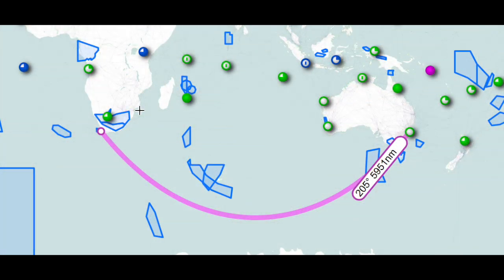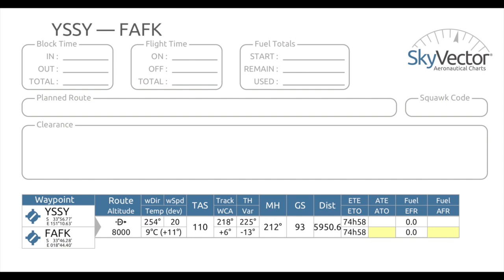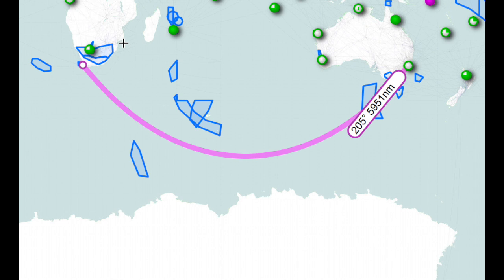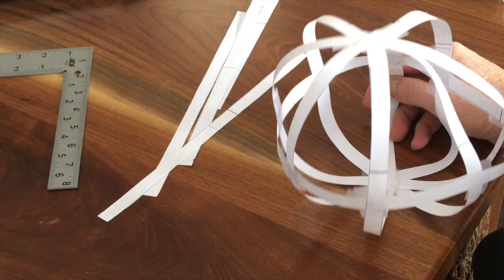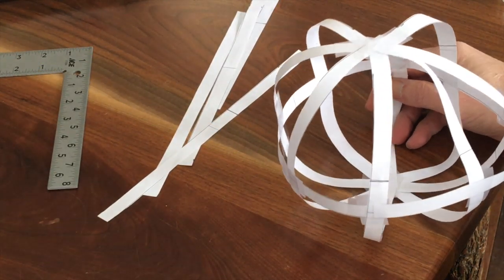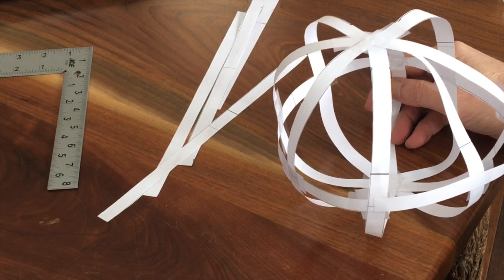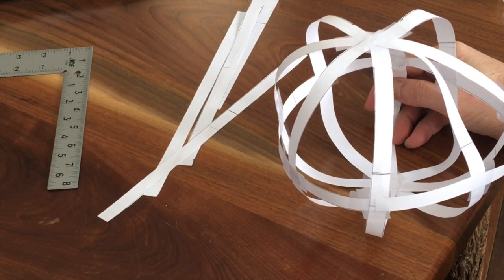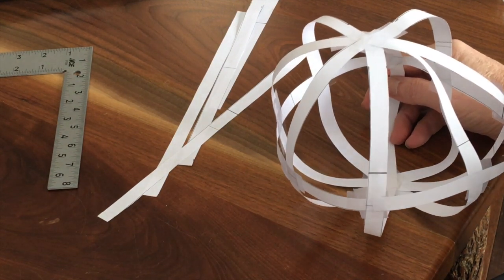Flat Derp Can't Science 22 Bob's Great Adventure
Snowy day so I decided to show how easy it was for people to find the shape of our earth.  This video took me less than 5 min to research and it took me longer to cut the paper strips than to put them together to show our spherical earth.

My question, why hasn't Flat Derp even put this much effort into discovering the actual shape of the earth?

SciManDan-
What can I say, he has 275K subscribers and is one of the most popular debunkers on YouTube.

Wolfie6020-
Wolfie is the reason I got into the debunking/science/aviation community, great sense of humor and well made videos that make the complex simple.

Team Skeptic-
Great Science, his debunking style is edgier than mine.  If you like astronomy, science and live debates, check him out!

FTFE/Fight the Flat Derp-
Physics and Humor, doesn't tolerate fools and frequently has live debates.  Tell him Bob sent you!

Conspiracy Catz-
One of my favorite channels and the guy I wish had been my high school physics teacher.

BlueMarbleScience-
Started a couple of months after me, style much like mine but more hands on builds.  Give him a sub and watch him grow!

I'll be updating this list every month or so and am constantly running across new creators.  So check back frequently!